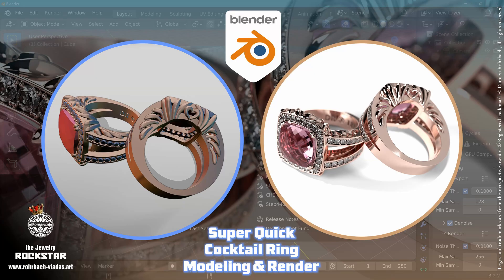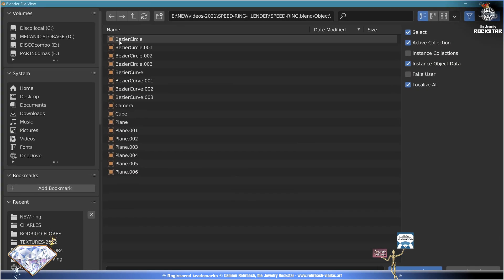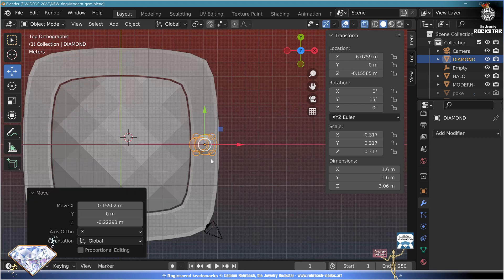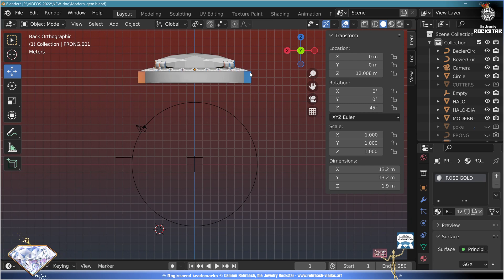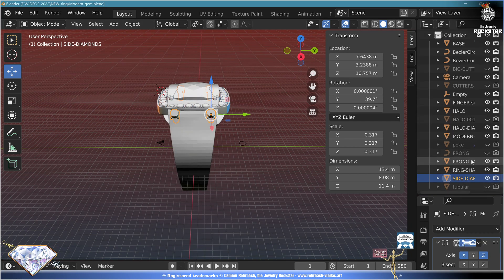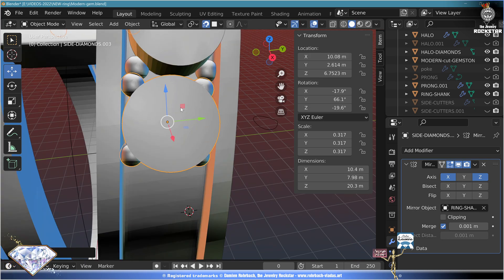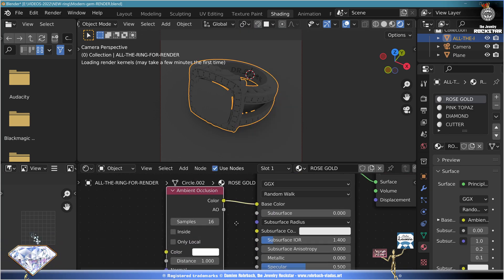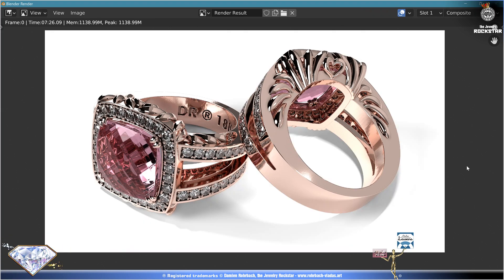Masters at work 3D Jewelry cocktail ring jewelry design and jewelry render Damien and Blender 3.4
Modeling and rendering a 3D Jewelry cocktail ring with Blender 3.4 - Created and designed by Damien Rohrbach, the Jewelry Rockstar - This video is made and tailored for tutorial most lovely experience. A big pink topaz gemstone set in rose gold with prongs, surrounded with a diamonds halo decorated with leaves, a heart and a V shank diamonds ring

Internet:
Damien Rohrbach ® the Jewelry Rockstar